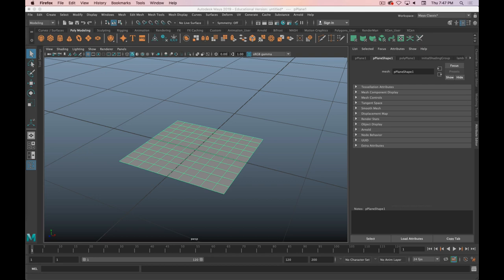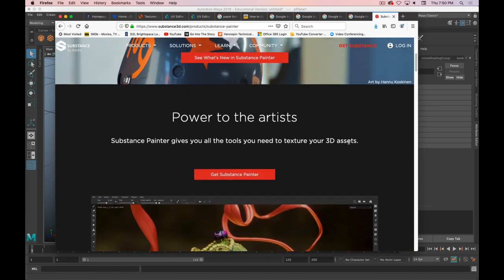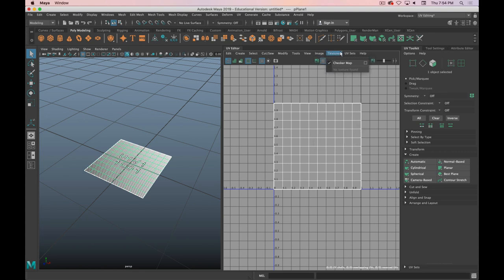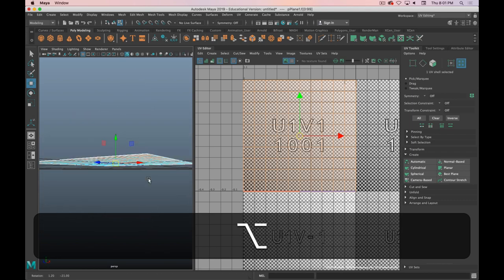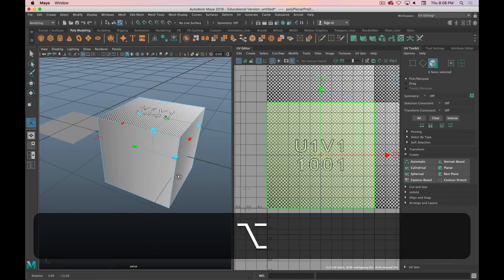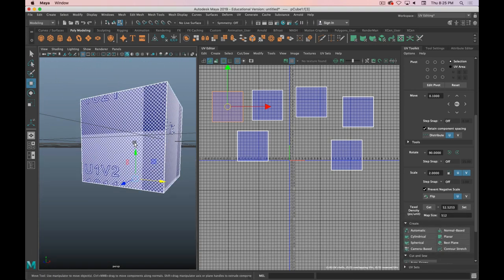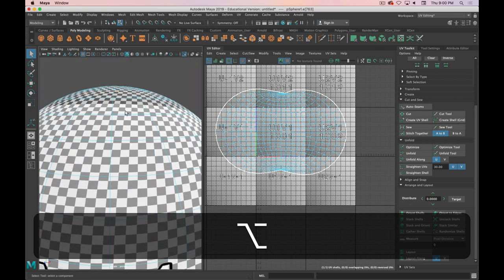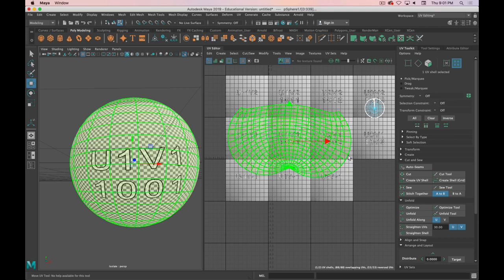Advanced 3D in Maya - Intro to UV Unwrapping Pt. 1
This lecture was recorded as part of the Advanced 3D course at Hennepin Technical College.